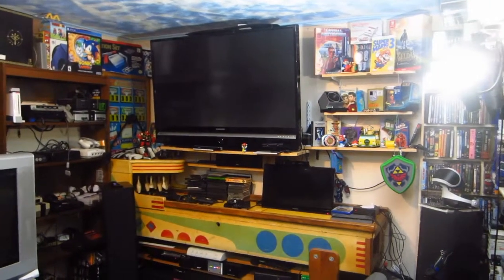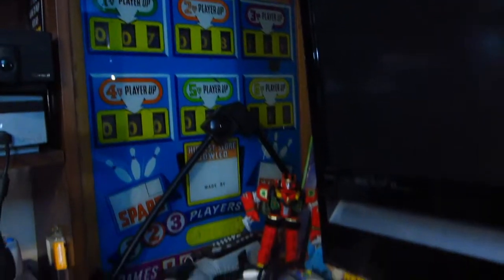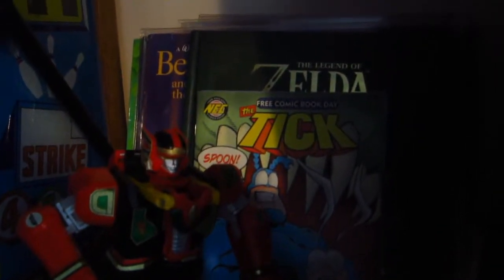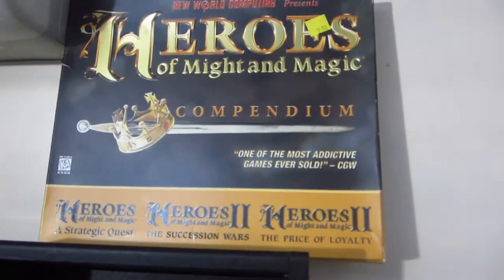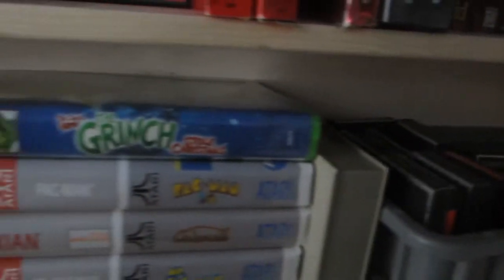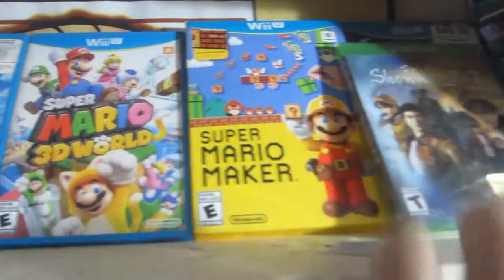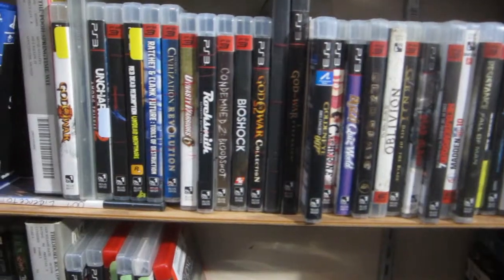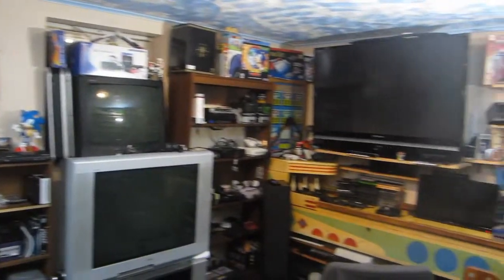the game room tour part one before the change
thought i do a game room tour while i plan to change the lay out